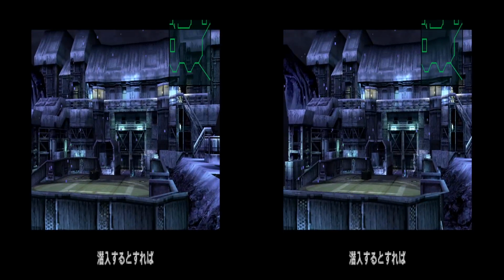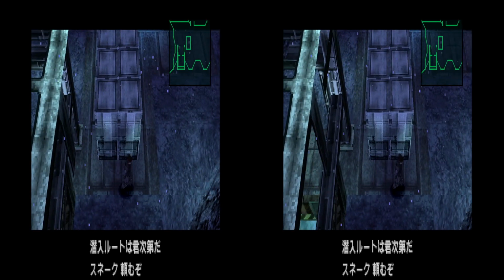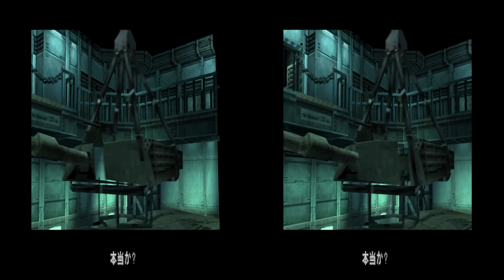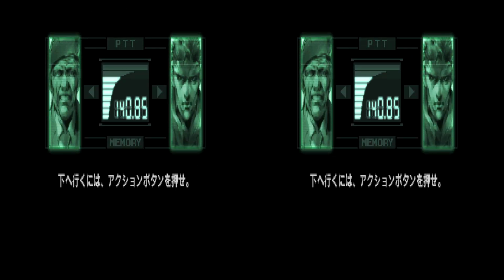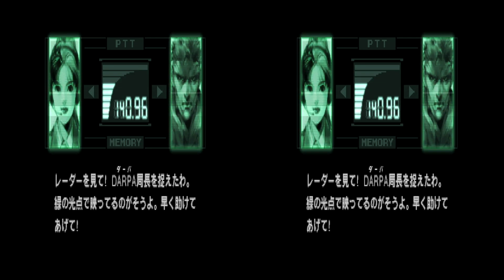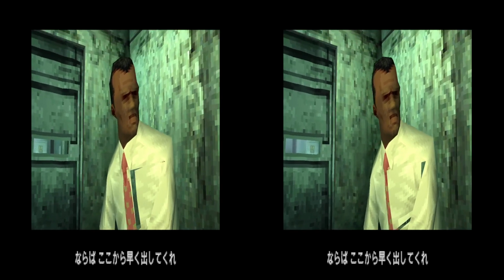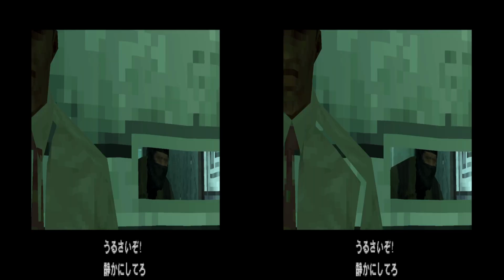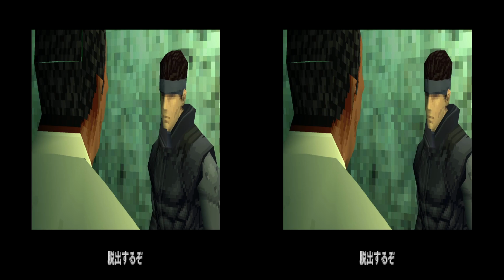Metal Gear Solid: Integral 3D SBS PS1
Geo 11 mod on DuckStation